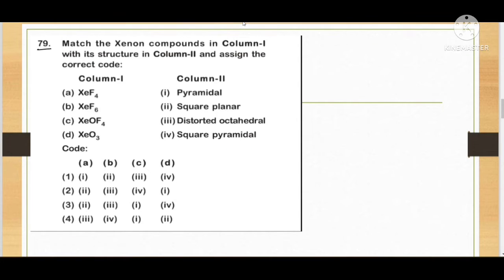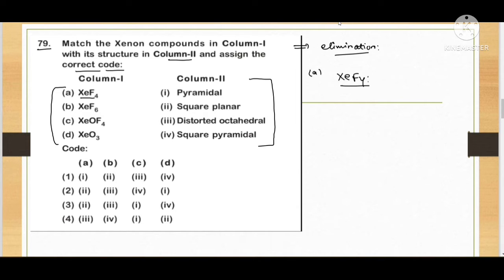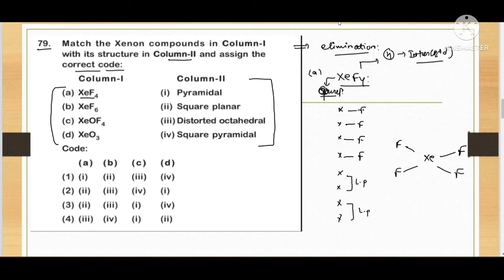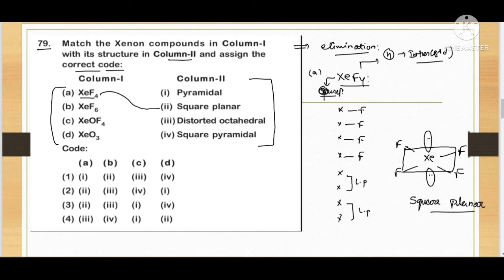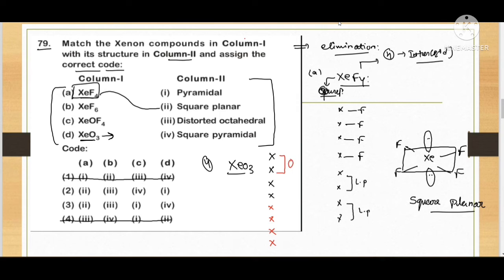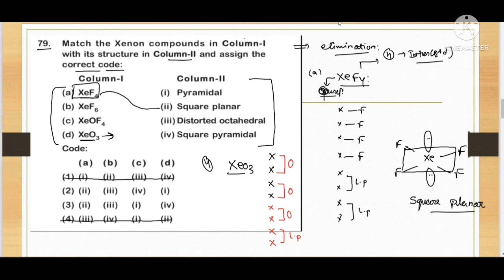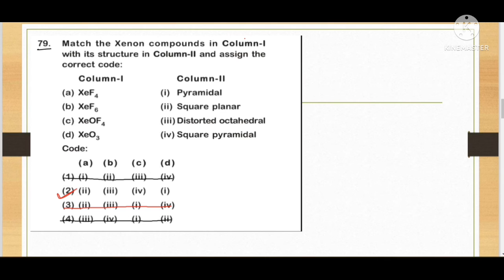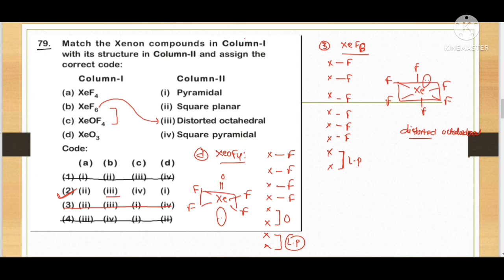TS EAMCET CHEMISTRY 150 IMPORTANT TOPICS FOR 2022 TOPIC 20/150